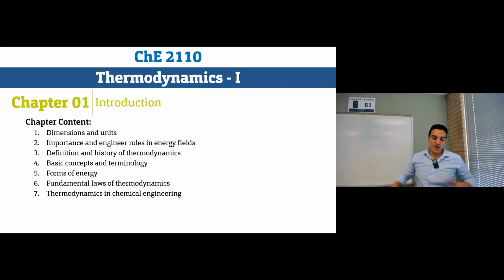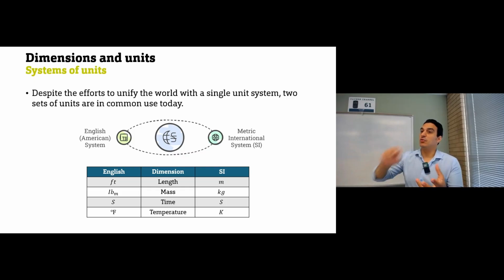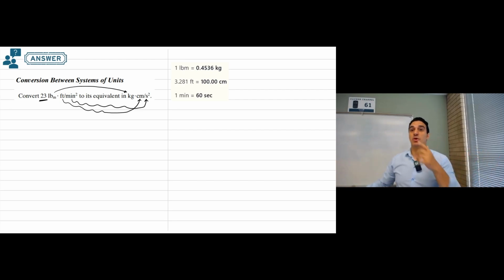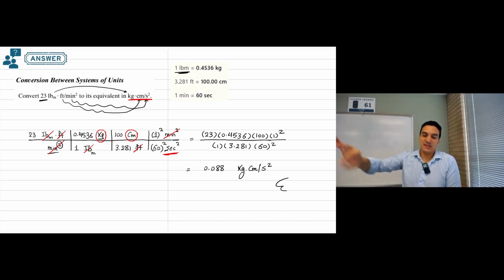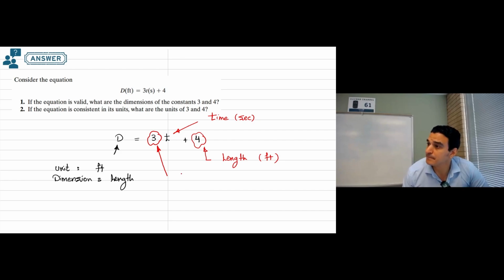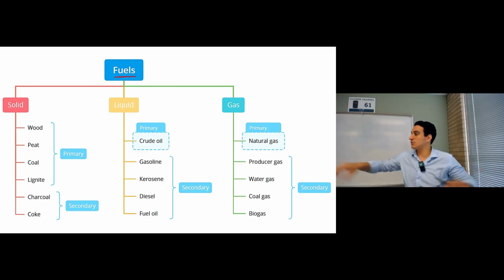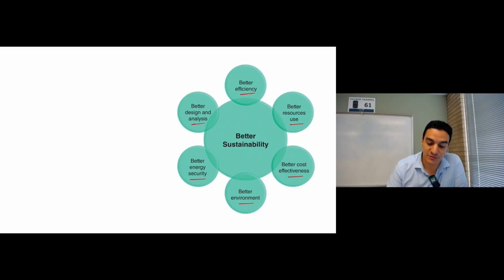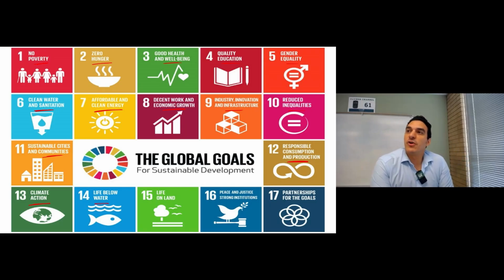Thermodynamics in English ➨ Ch#01⊷L#01 ➮ Energy, sustainability, and thermodynamics overview